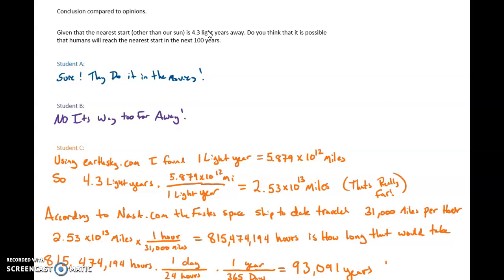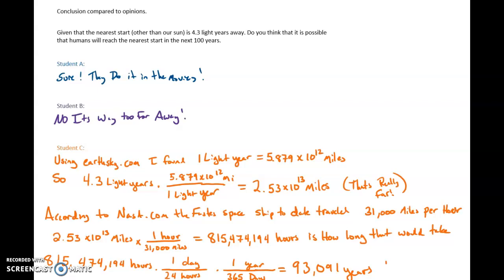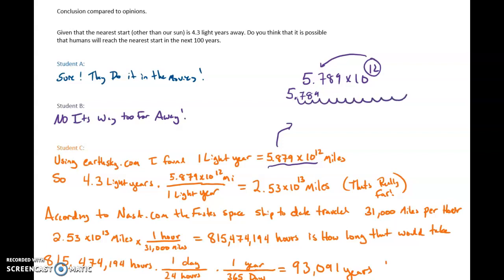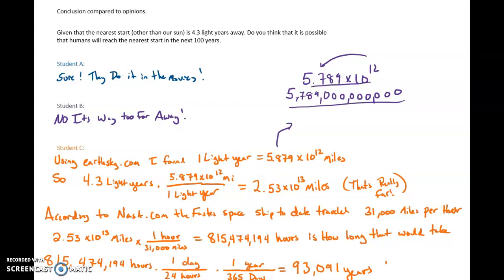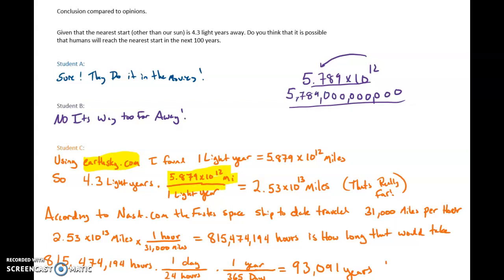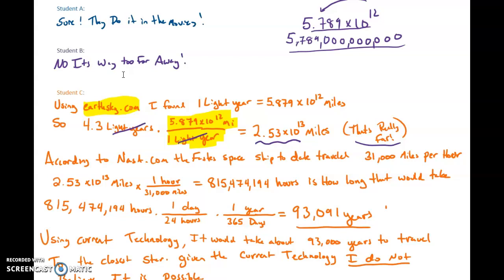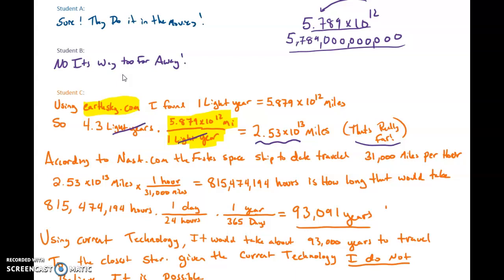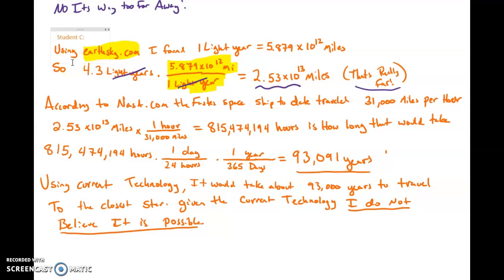AU20 Edpuzzle Week 2.1